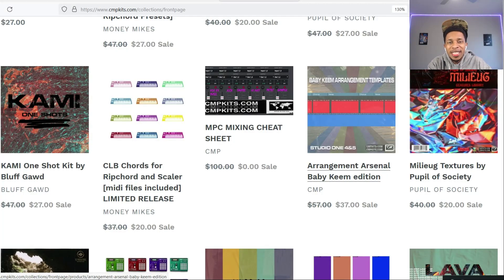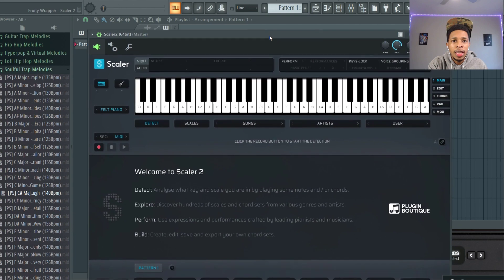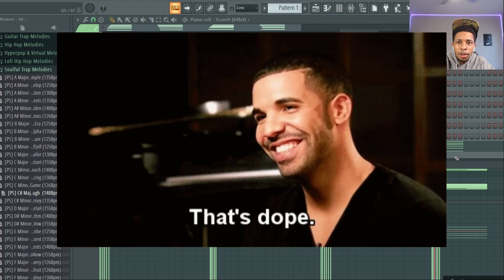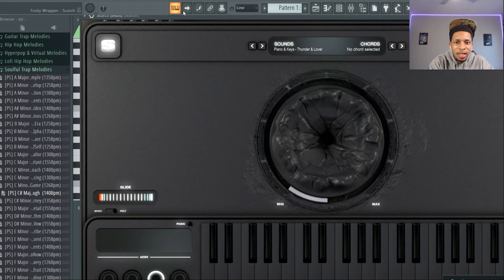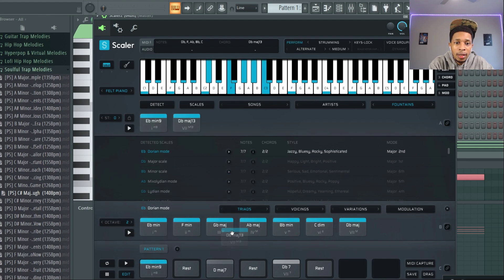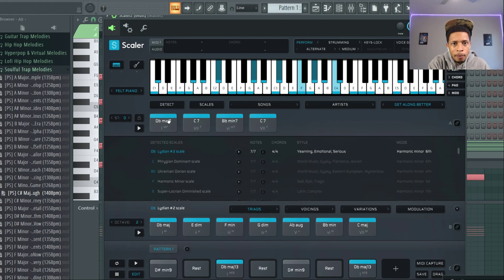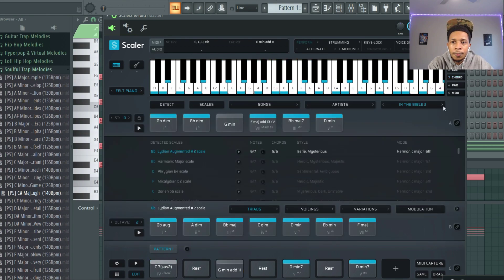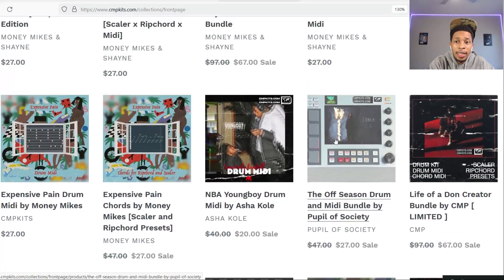Produce Beats Like Certified Lover Boy Scaler 2 | CLB Chords for Scaler 2 by CMP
In today's video we check out the chord pack suite by CMP Craftmaster Productions for Scaler 2.  Check out this dope chord progressions pack CLB Chords for Scaler 2.  Scaler 2 lets you upload user chord packs of chord progressions to upgrade your beats.